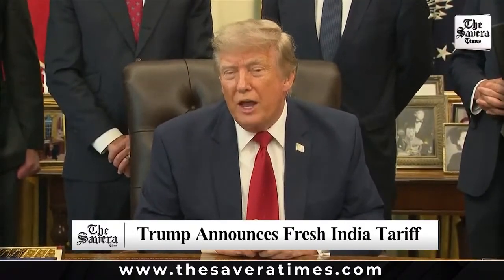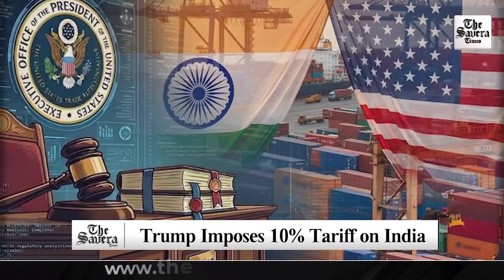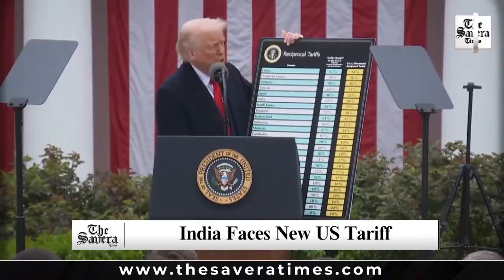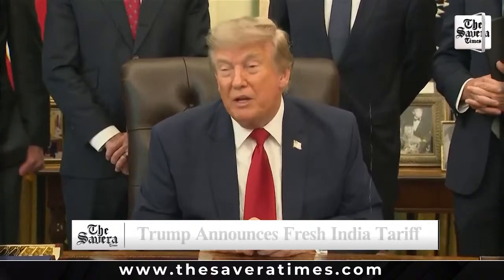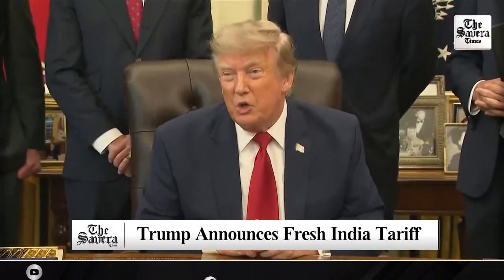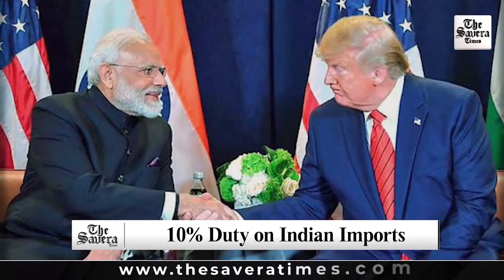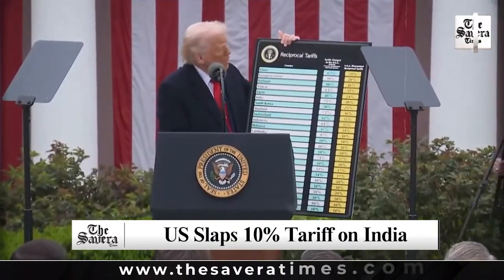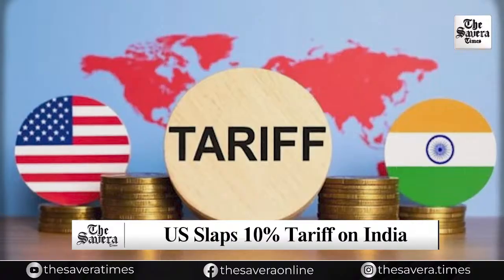LIVE | Trump Imposes 10% Tariff on India | Why the US Targeted Indian Imports & What It Means